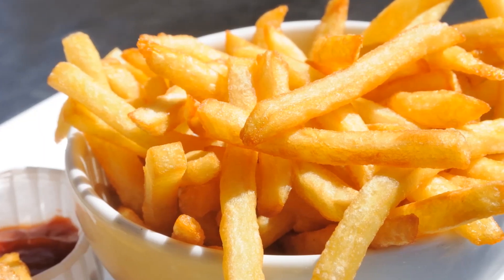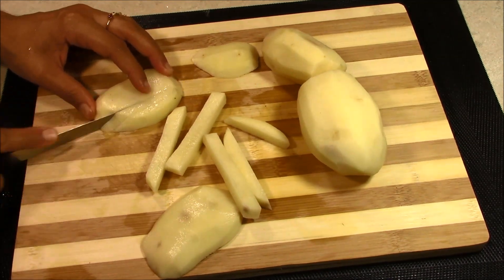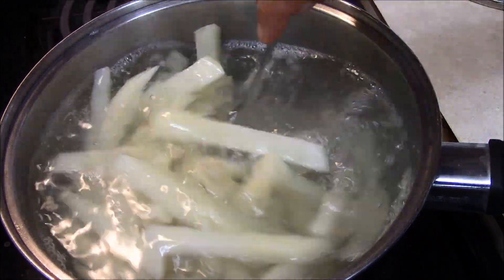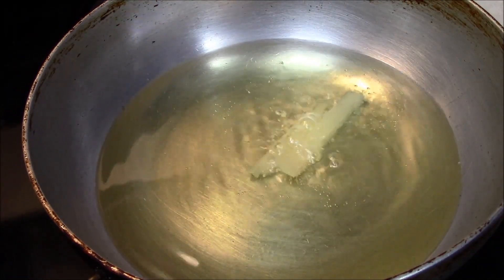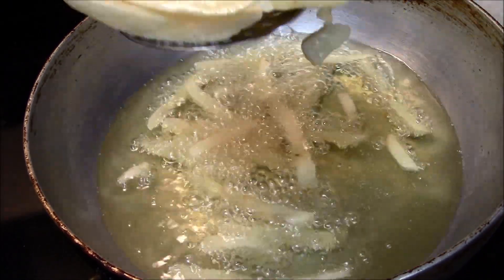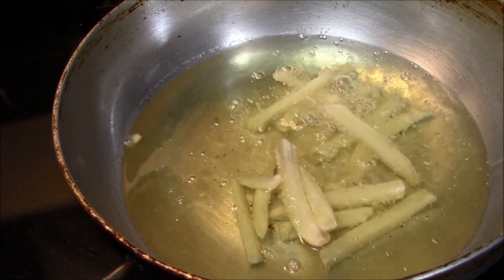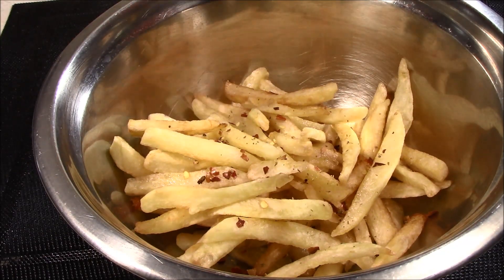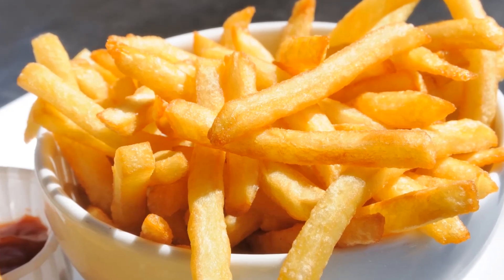Easy way to make crispy french fries at home !! French Fries Recipe...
Try this Crispy french fries recipe  and share your feedback with us.